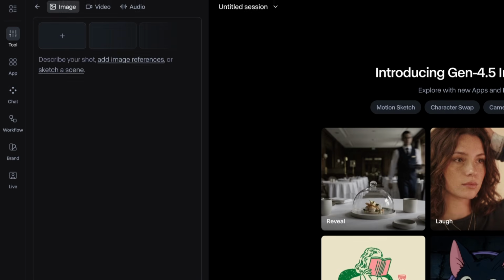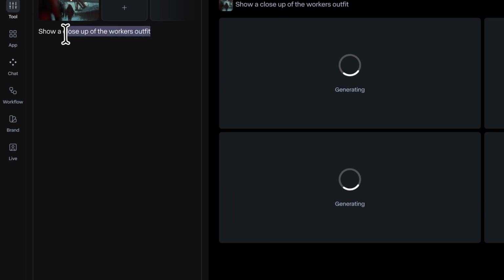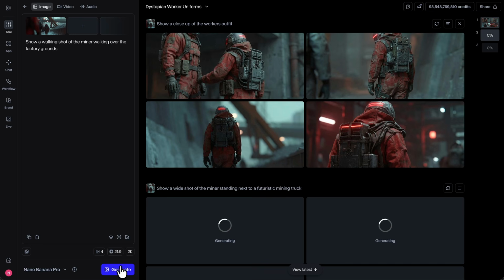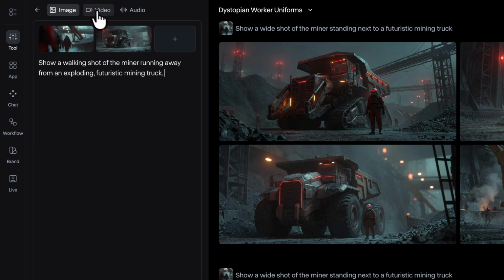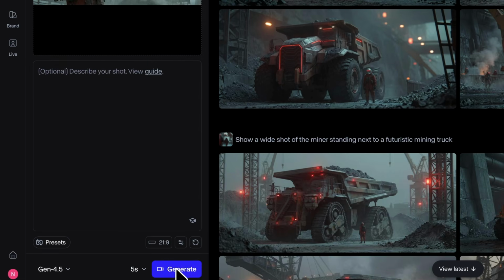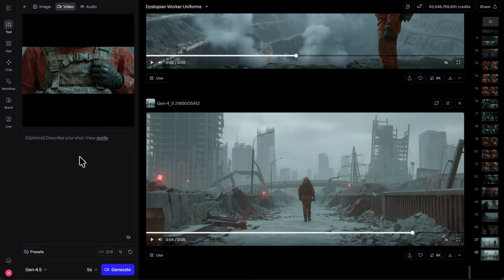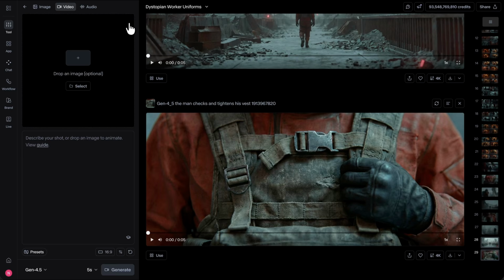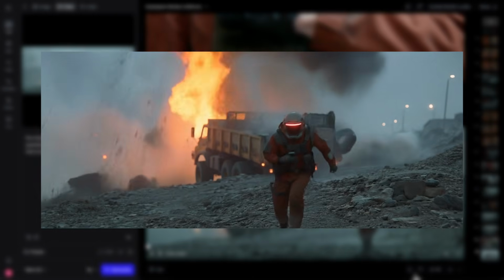Creating Cinematic Universes with Gen-4.5 + Nano Banana Pro | Runway Academy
Learn how to create cinematic universes with Gen-4.5 and Nano Banana Pro in today's Runway Academy.